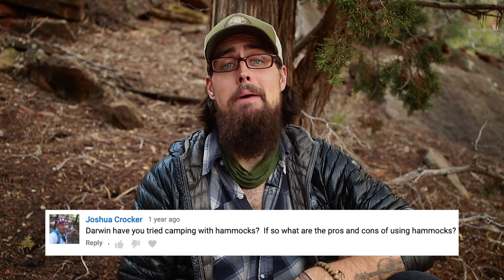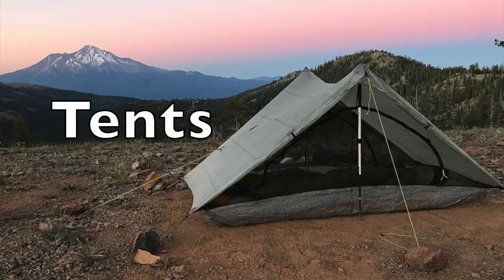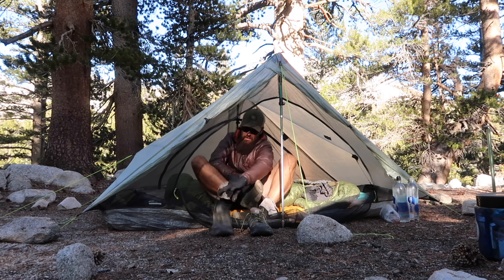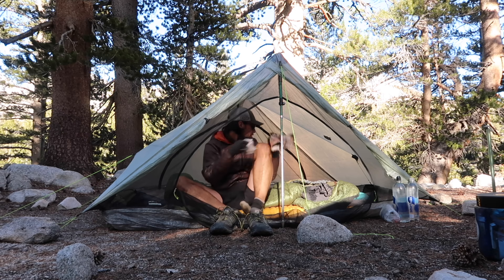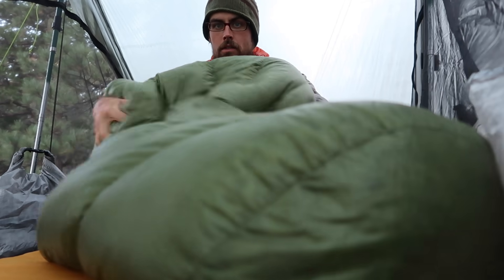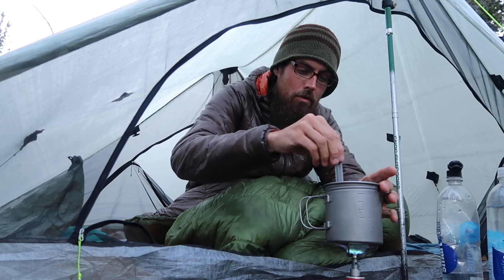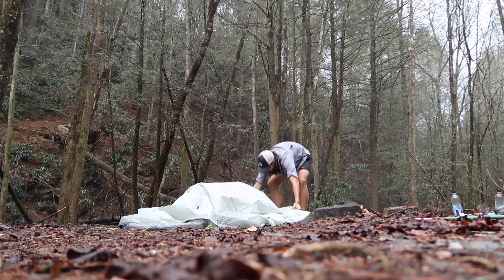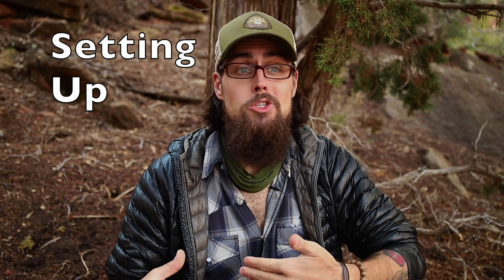Hammock Vs Tent - Why I DON'T use a Hammock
Best Freestanding Tent I've Owned

Budget Hammock

Budget Tent

(Help Support my 2019 AZT Thru with a pledge as low as a $1/month)

- Cameras -

Canon M50

Canon EOS 77D

- Lense -
Canon EF 24mm IS USM